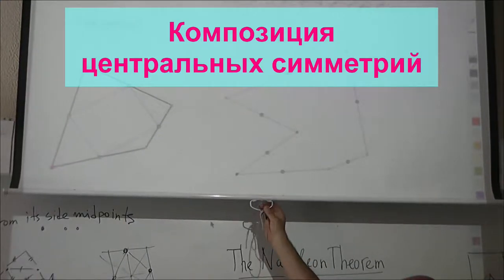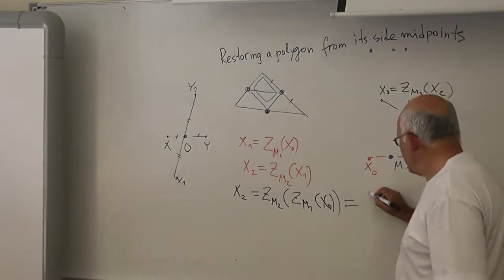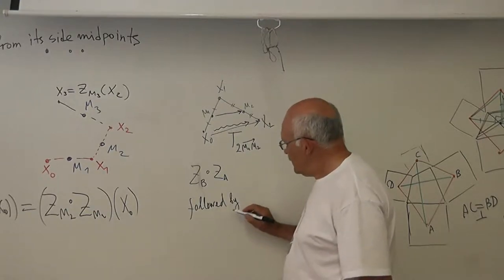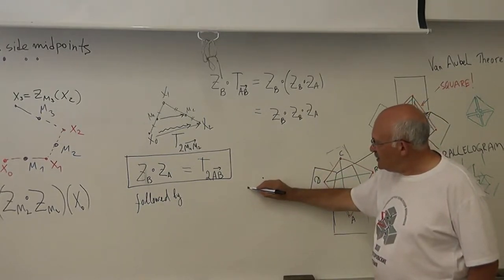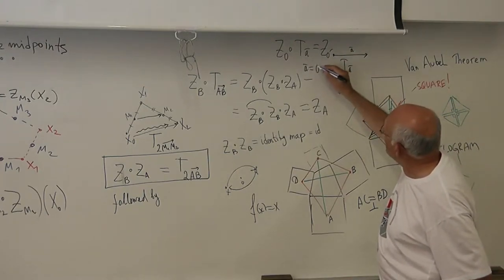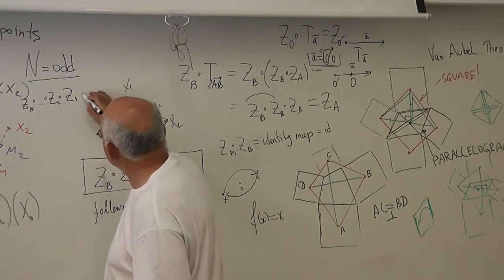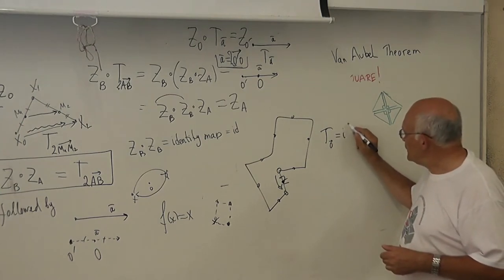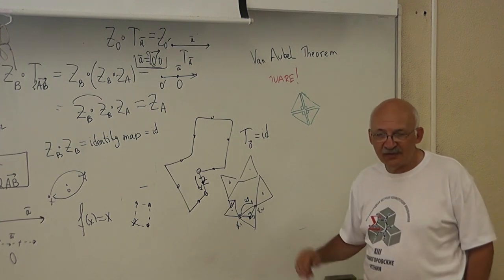95 Композиция центральных симметрий